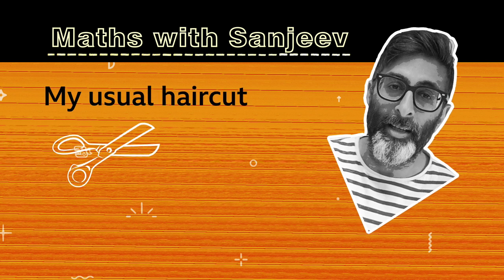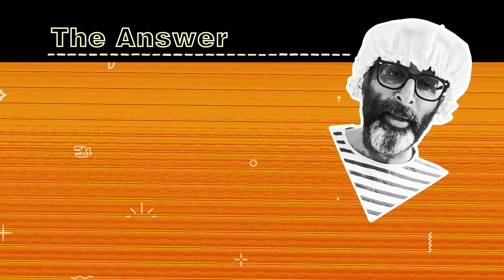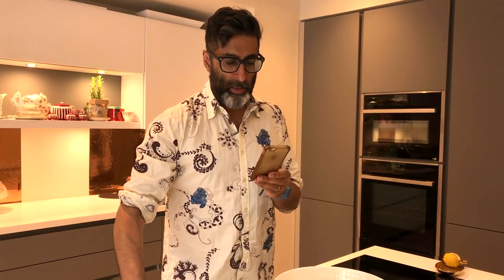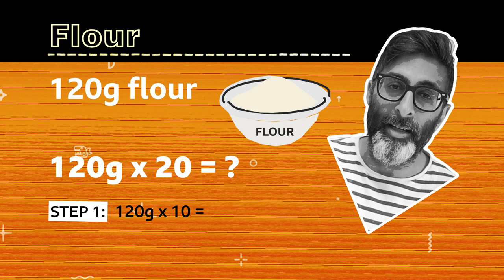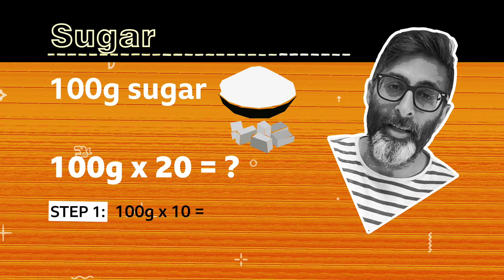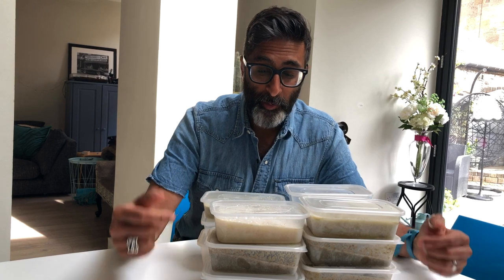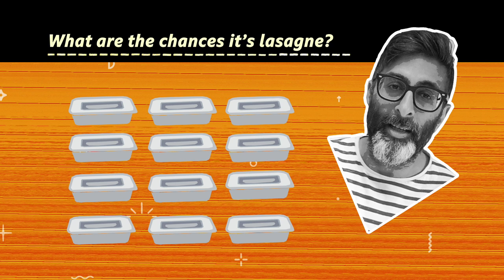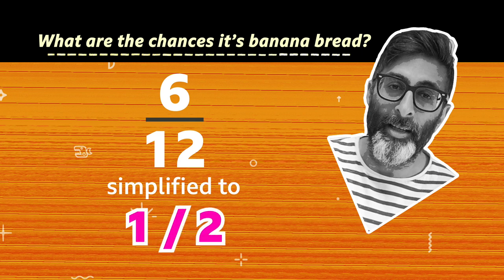Maths With Sanjeev Kohli | BBC Scotland Learning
Comedian Sanjeev Kohli has three lockdown maths problems to solve, about probability, percentages and multiplication.

See more lockdown learning content here: bbc.co.uk/lockdownlearningscotland